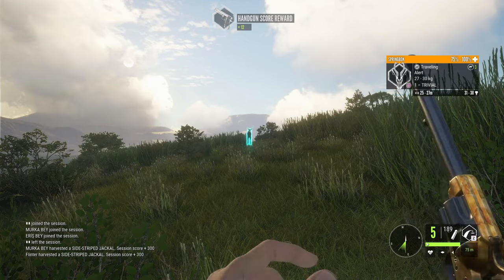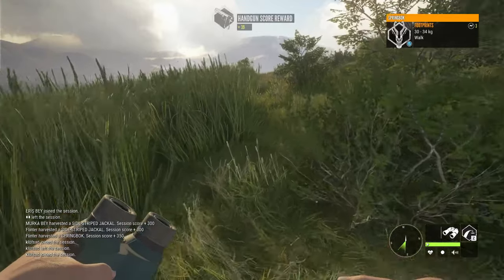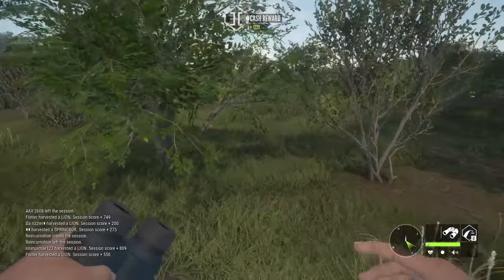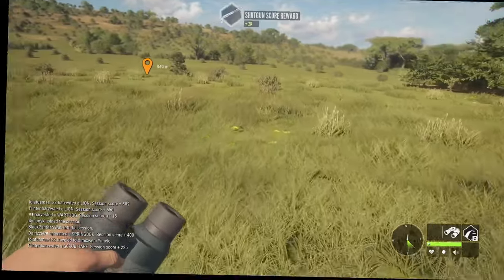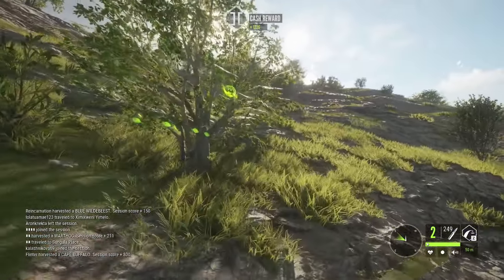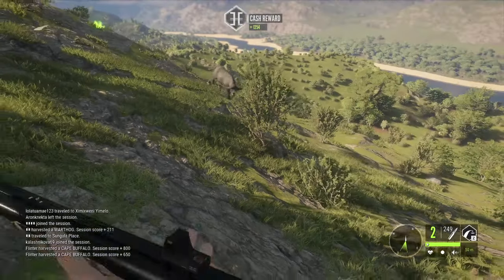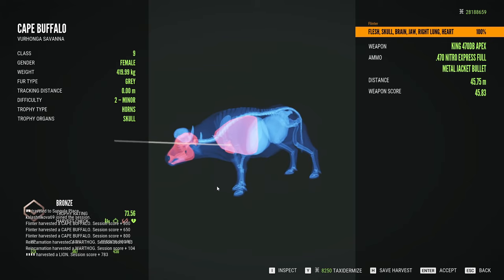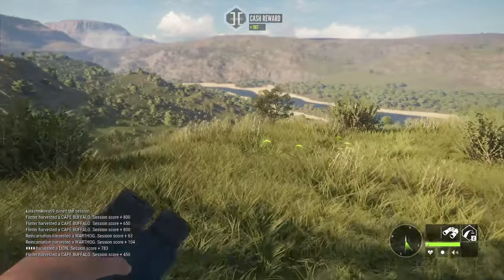The Most CLUTCH Server Disconnect Ever Leads to Back to Back Trophies!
Today we're headed back to Vurhonga Savanna with a fun loadout! But when the server disconnects, it lands us in a much better one, with a chance to take our first ever diamond TruRACS Springbok!